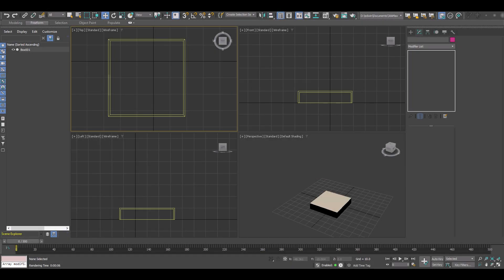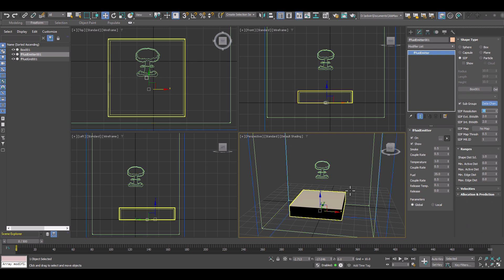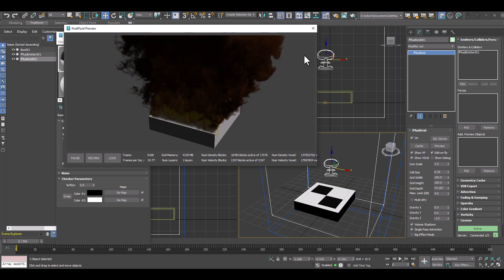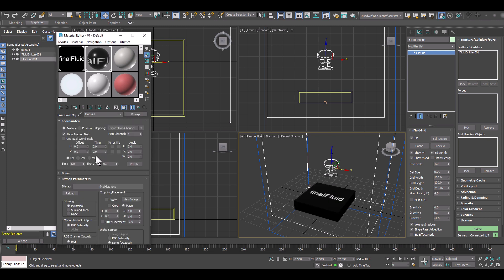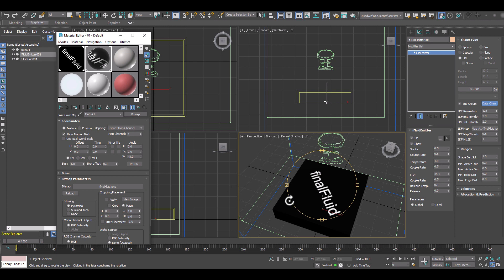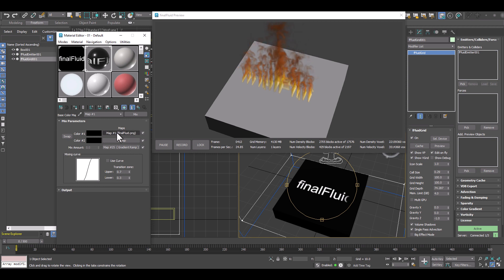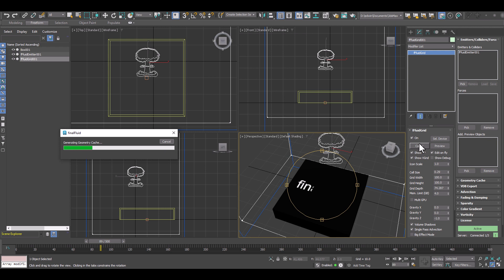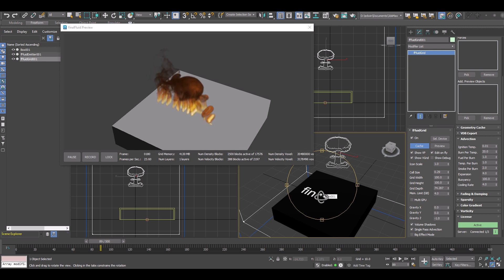Realtime Fire & Smoke in 3ds Max: Free Tutorial - finalFluid Public BETA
In this free Tutorial, you will learn how to use Texture Maps to control Fire&Smoke effects within finalFluid.
Standard 3ds Max Texture maps can be used to control where fuel emitters are placed on any 3ds Max mesh.

cebas Visual Technology major flagship software for 3dMax includes 2020 major release finalRender trueHybrid (TM), thinkingParticles, finalToon and PSD-Manager.
for more info.

thinkingParticles drives critical VFX (visual effects) scenes in major motion pictures, television series, games cinematic and commercial marketing projects. Film FX with thinkingParticles includes ScanlineVFX upcoming Marvel 'Eternals' , 'Black Widow', China-HK production 'The Rescue', ' Godzilla VS Kong' -- and 2019's Roland Emmerich's 'Midway', Award-Winning 'Joker', 'Charlie's Angels', 'Terminator - Dark Fate', 'Gemini Man', 'Dark Phoenix'', 'Captain Marvel' and many effects from popular television series: COSMOS, 'Game of Thrones'.